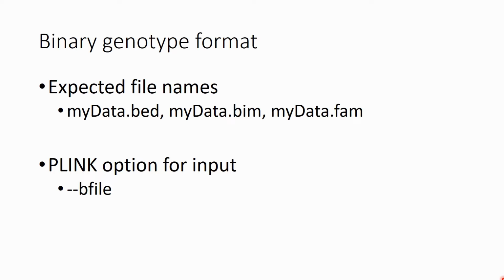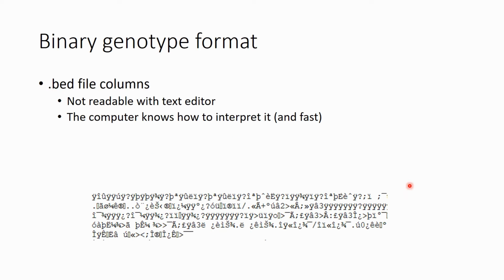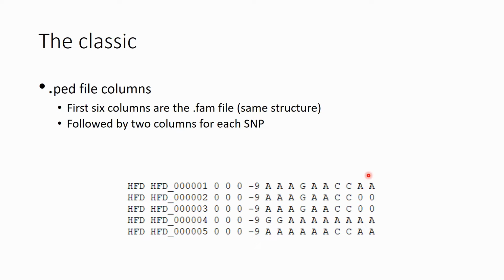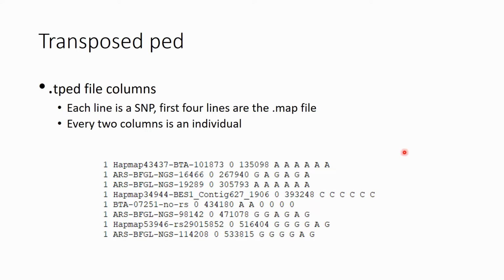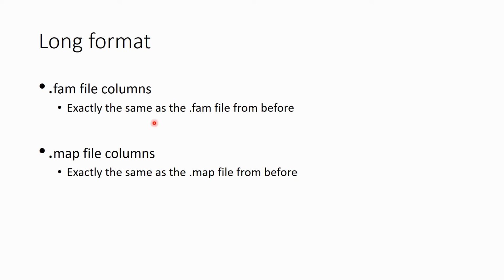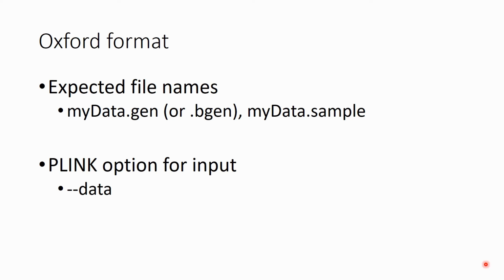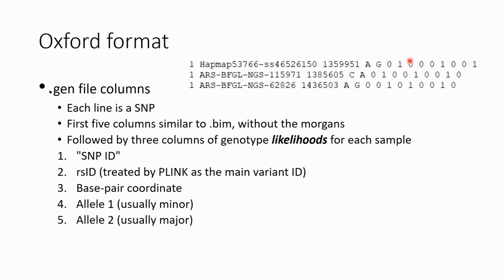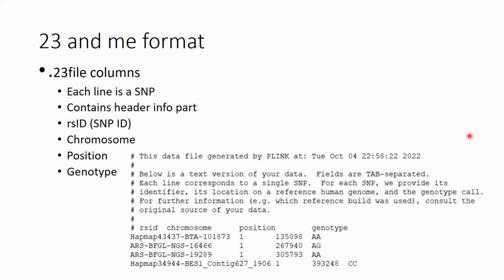PLINK genotype inputs: A complete list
The complete list of possibilities for PLINK genotype input files and specifics on their required format is shown.